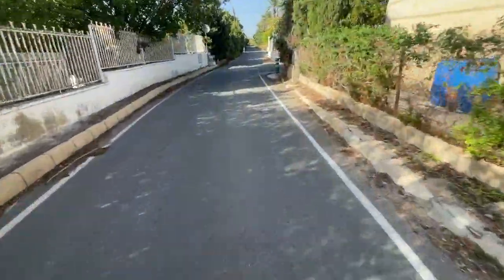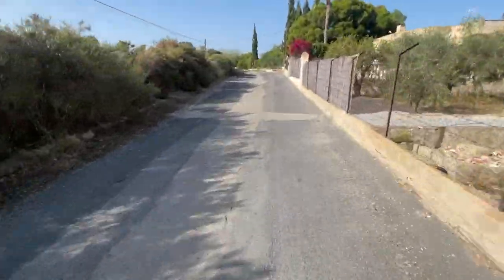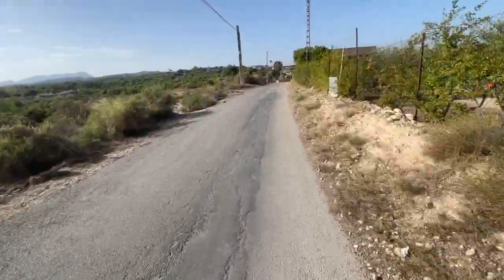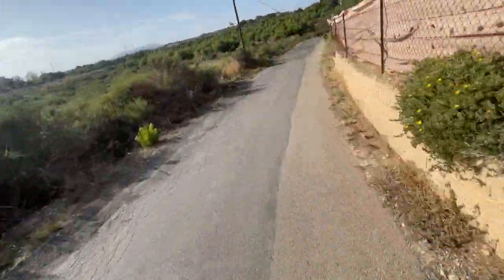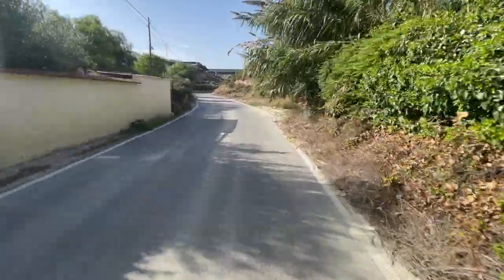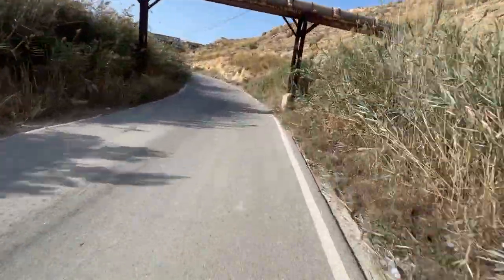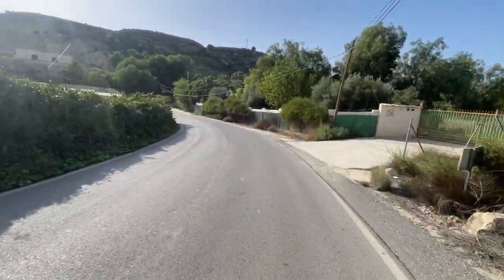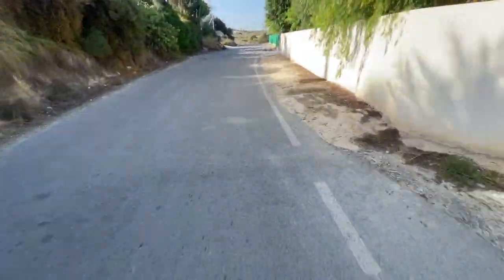Monocycle electrical / ewheel 18” Gotway super sport